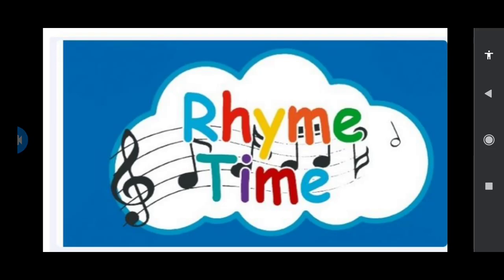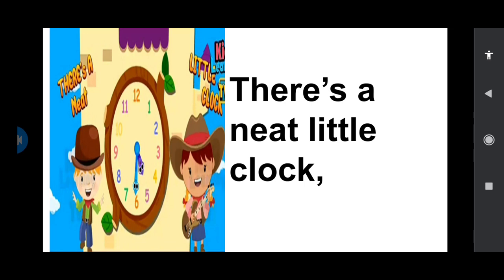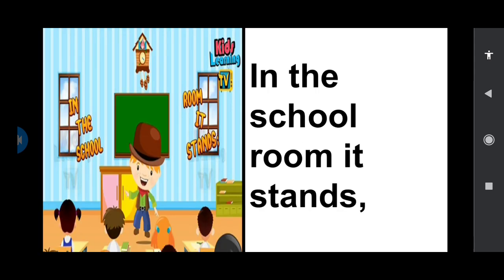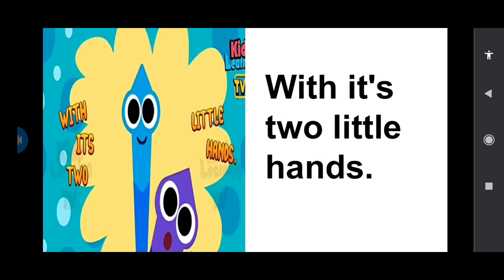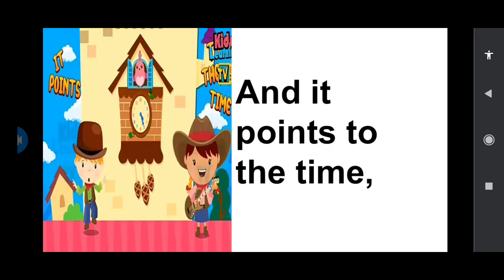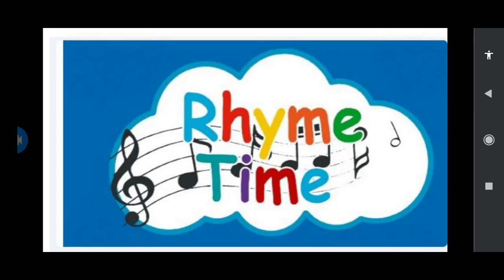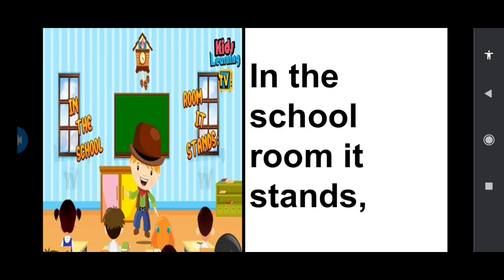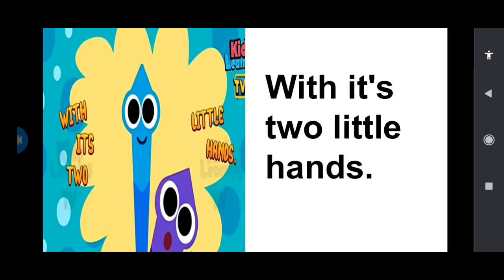RHYME - TIME - NEAT LITTLE CLOCK.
Learn and sing the rhyme⏲️⏰🏫🕖